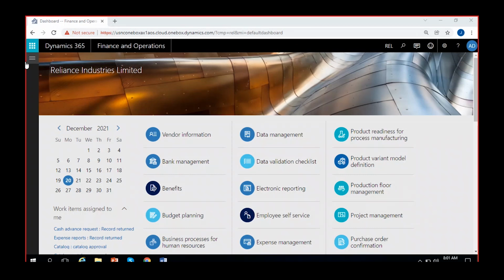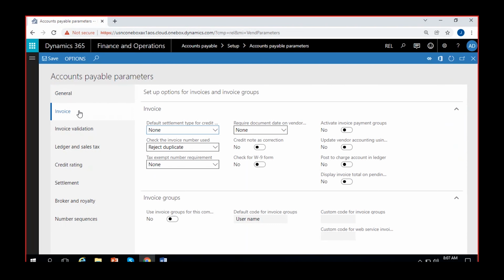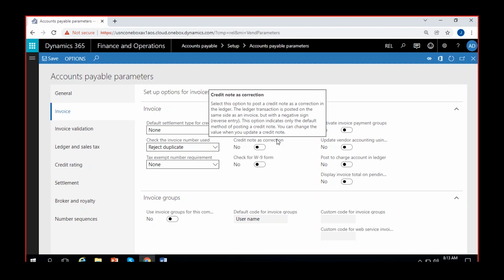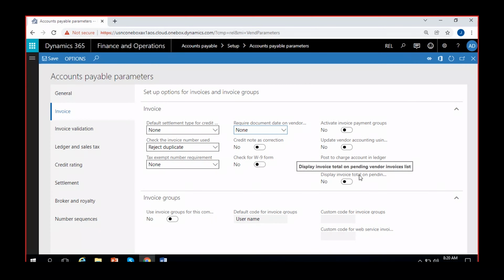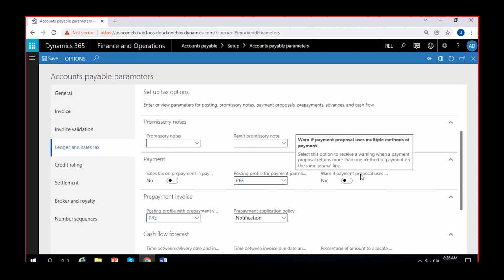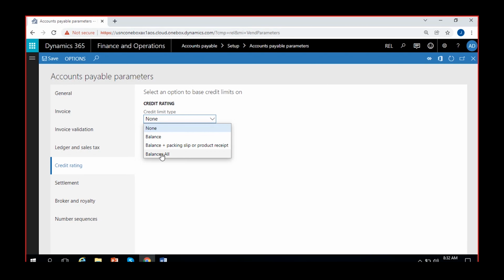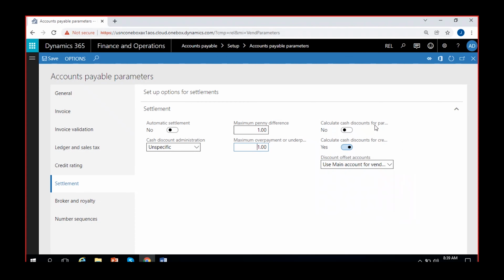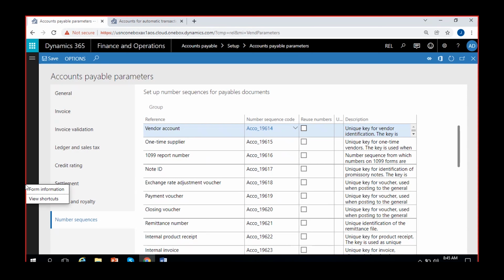Accounts payable parameters Overview in D365 F&O